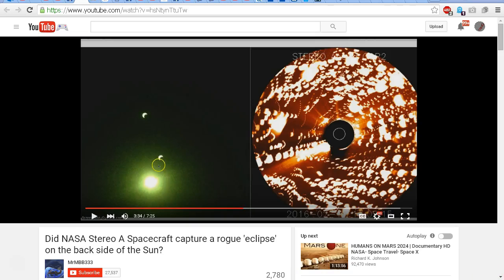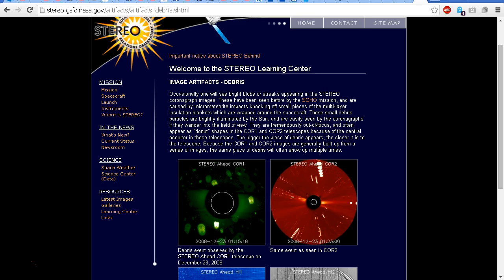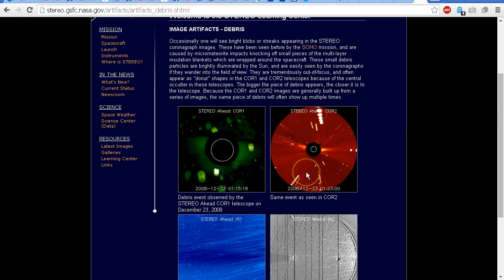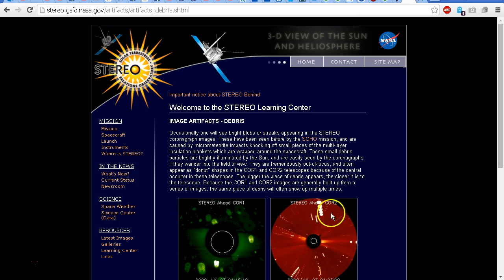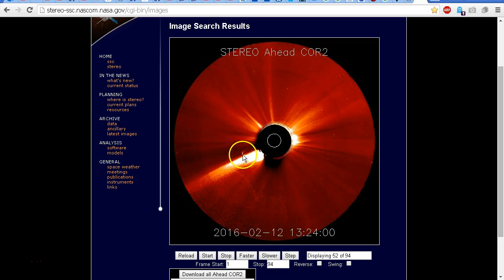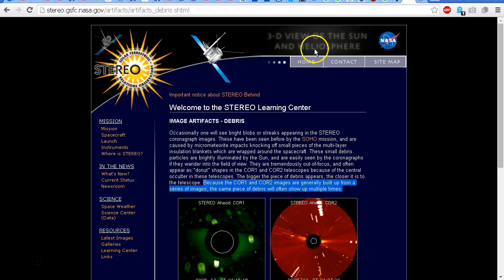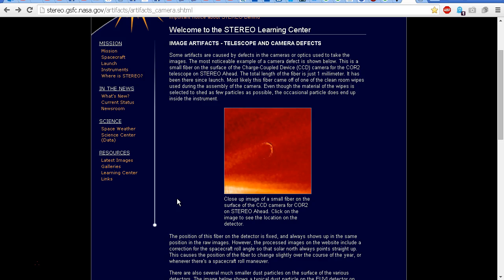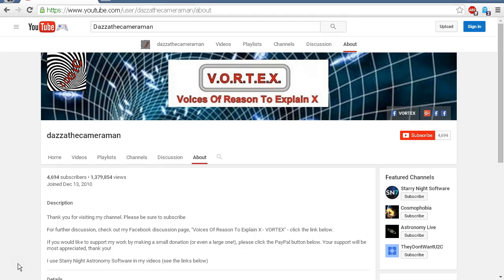Rogue Eclipse on Back Side of Sun in STEREO A Cor2? MrMBB333 Debunked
We take a look at a video by MrMBB333 where he suggests there may have been a "rogue eclipse on the back side of the Sun" seen by the STEREO A spacecraft COR2 camera.

MrMBB333's video:
"Did NASA Stereo A Spacecraft capture a rogue 'eclipse' on the back side of the Sun?"